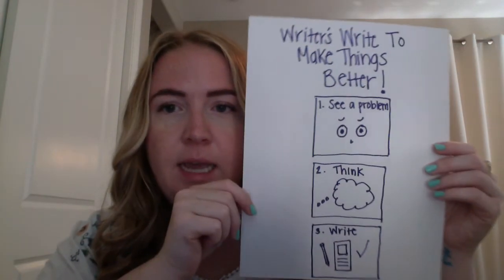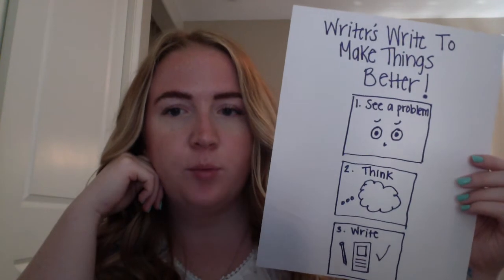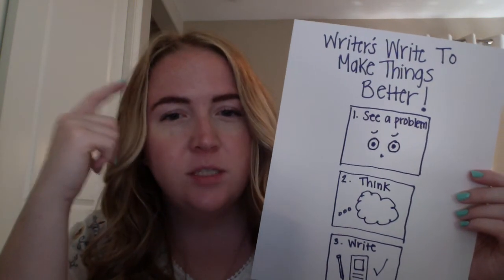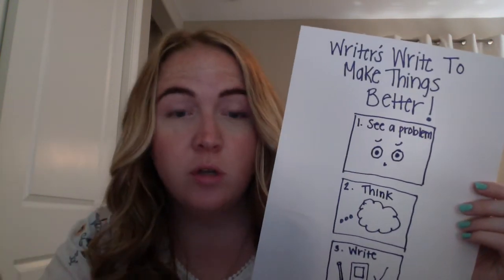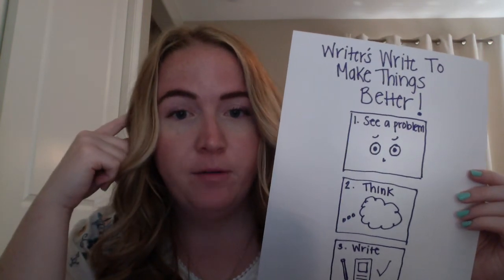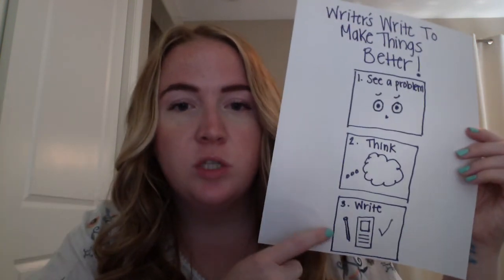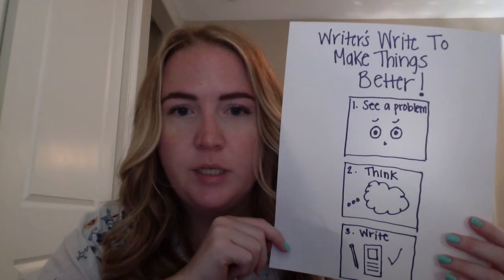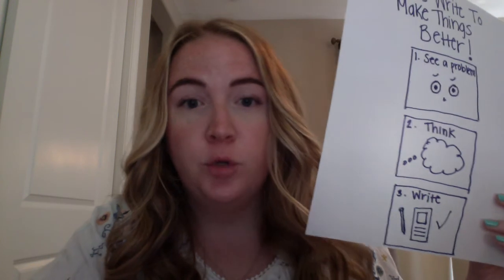Persuasive Writing Lesson 1- 5/4/2020